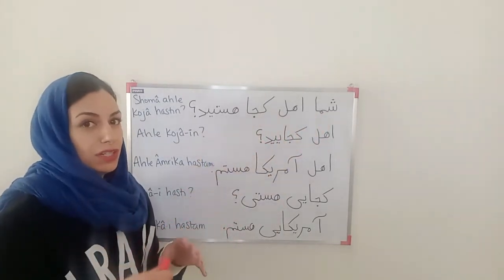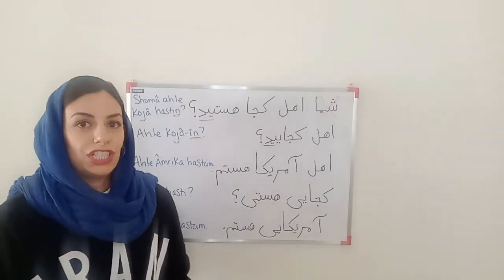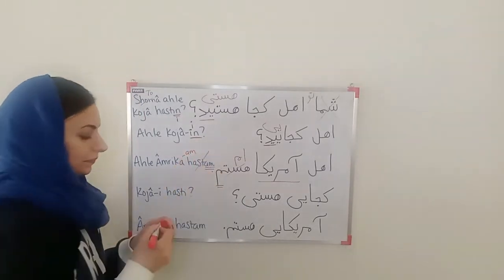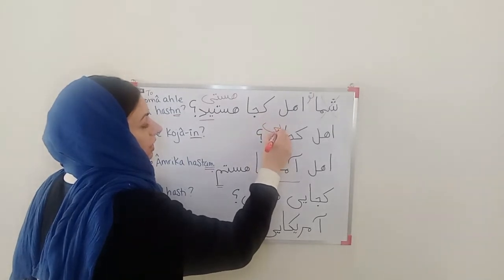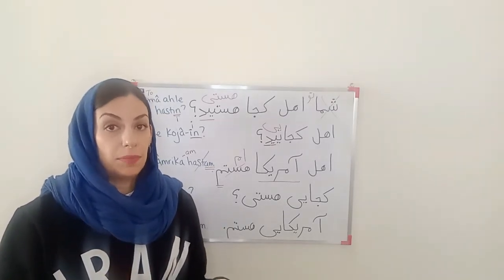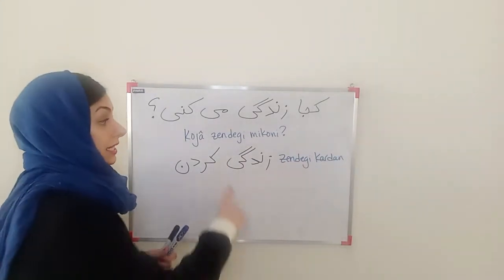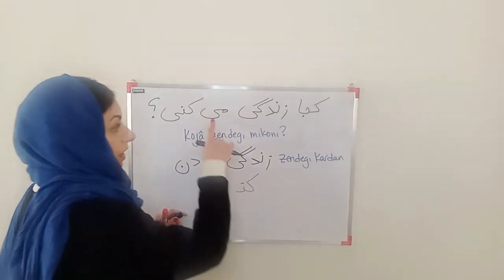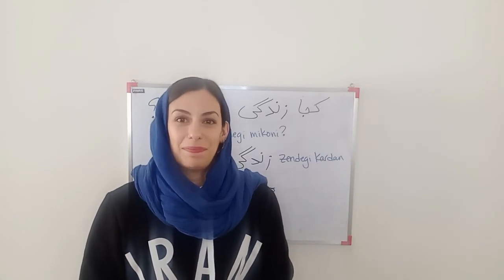Lesson 5: Where are you from?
In today's lesson, we look at how to ask and answer, "Where are you from?" and "Where do you live?"
Free PDF study materials are available on the blog under lesson 5: